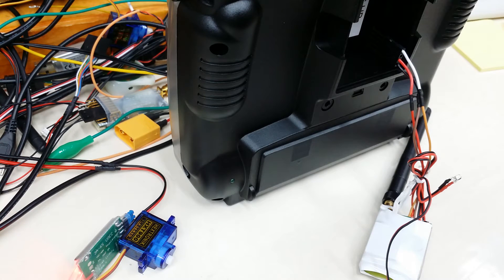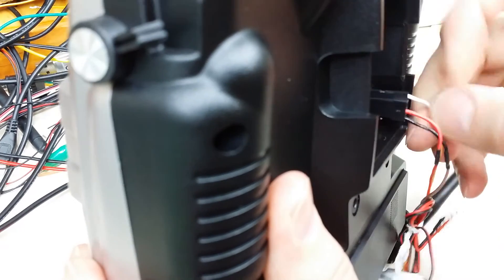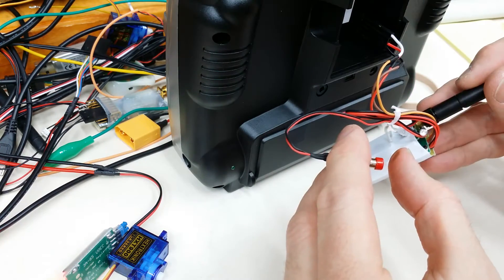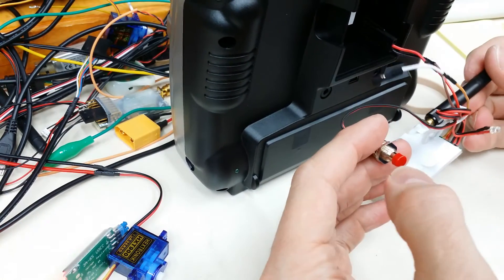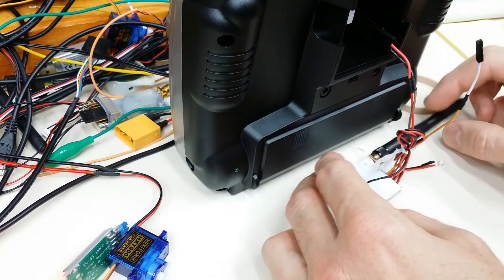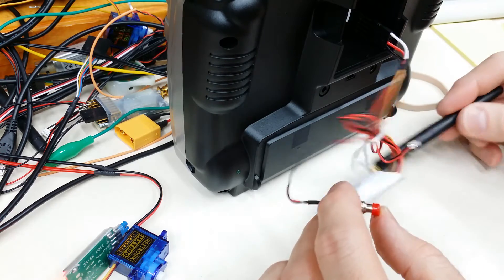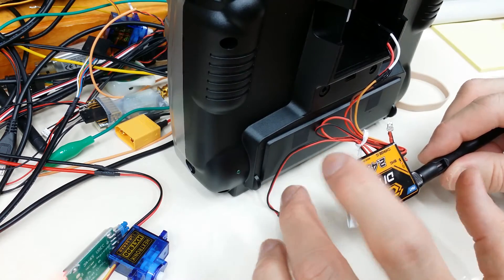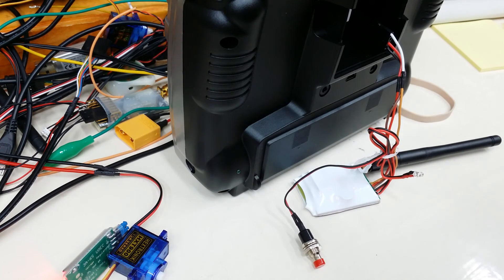OrangeRX DIY test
Credit to David for encouraging us making this video.  Thank you!
We're showing here how to test out the OrangeRX DIY module to make sure it's working, and take special attention when you use it with a Futaba transmitter on order to give it a normal PPM stream as input.